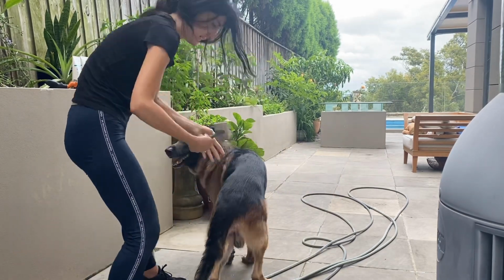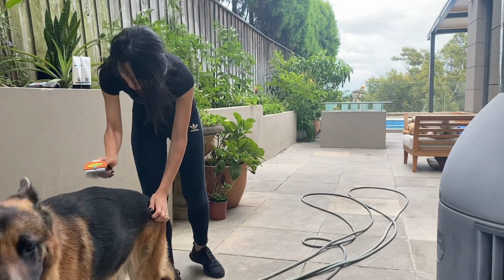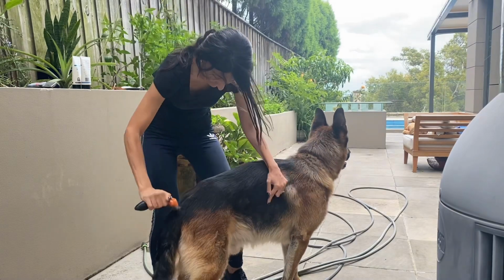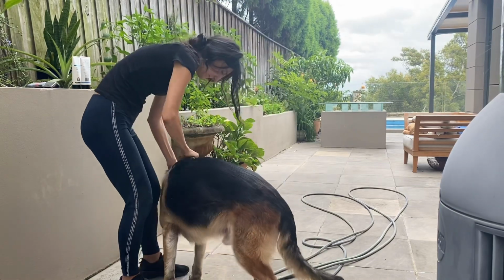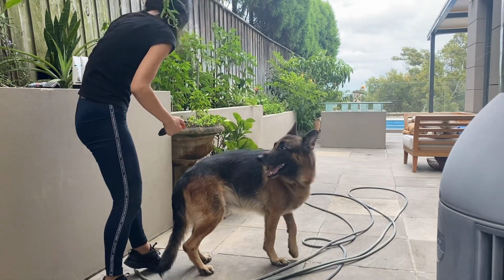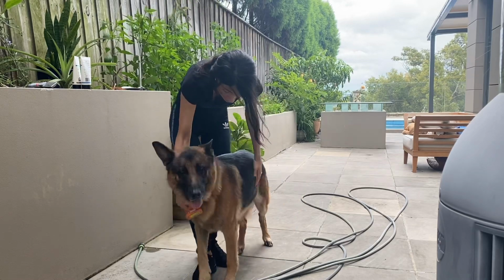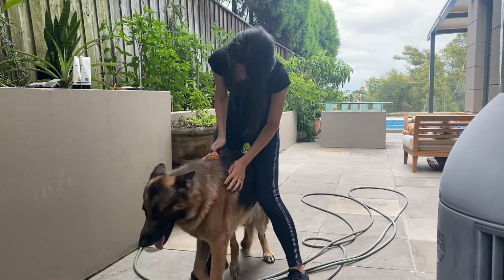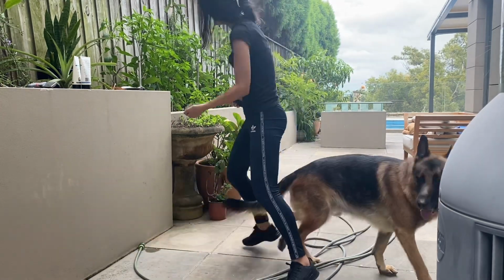Kaiser the GSD - Shower routine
Hi friends, so we thought we would do a little video on Kaiser’s shower routine. He loves shower time but he prefers to play with the hose more 😄 Hope you guys enjoy!